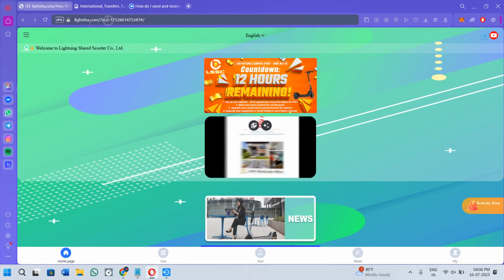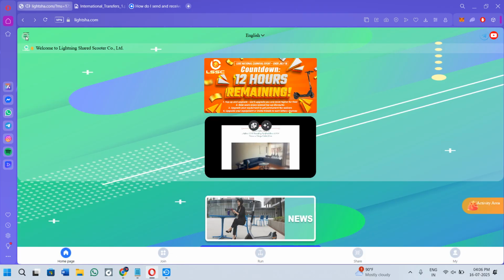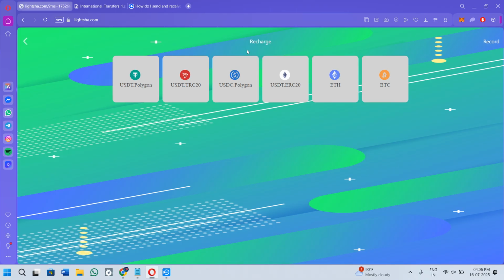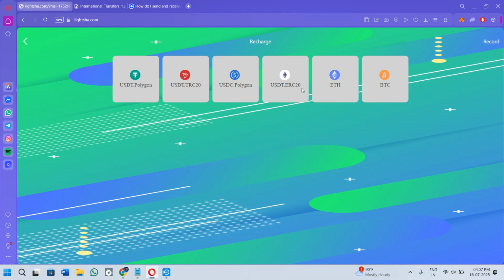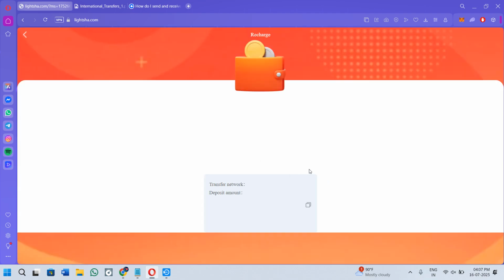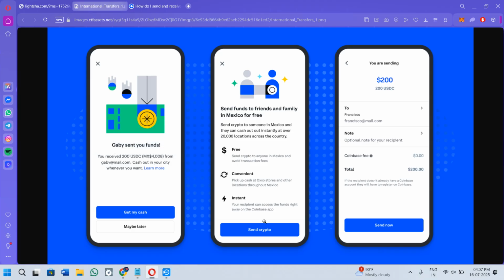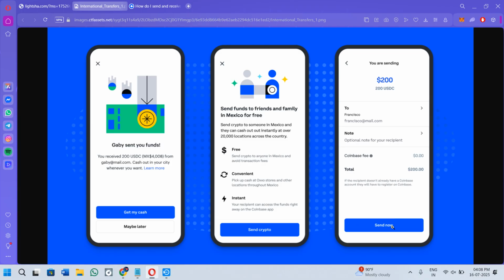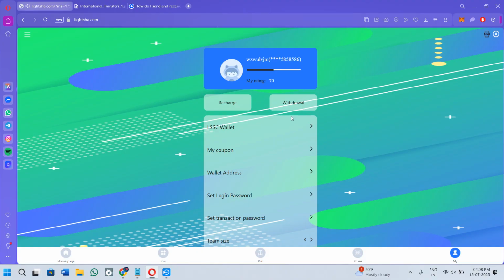How to Transfer Money from Coinbase to LSSC | Step-by-Step Guide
Welcome to the channel! In this video, we’re giving you an honest review of [How to Transfer Money from Coinbase to LSSC | Step-by-Step Guide ]. We’ll cover what it offers, how it performs, and whether it’s worth your time and money.

If you’re considering trying it out, watch till the end for our final verdict.